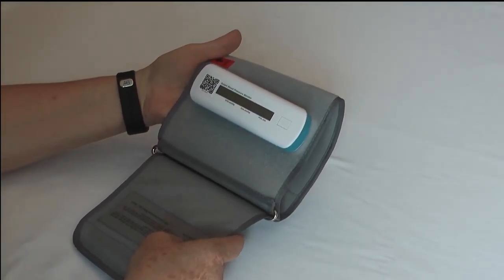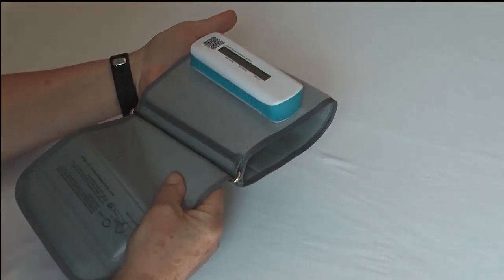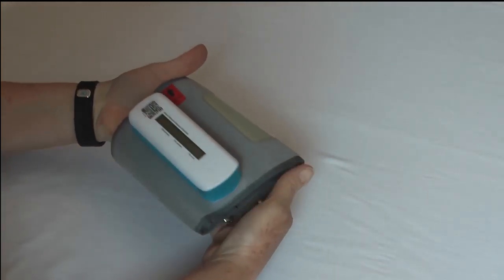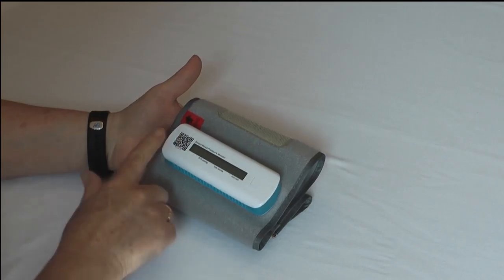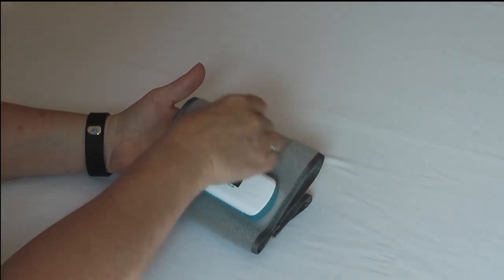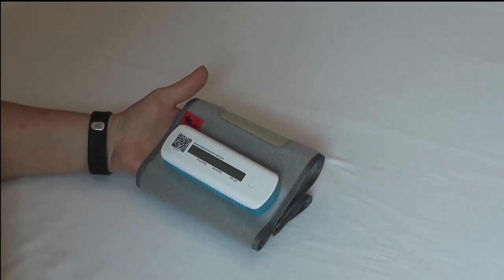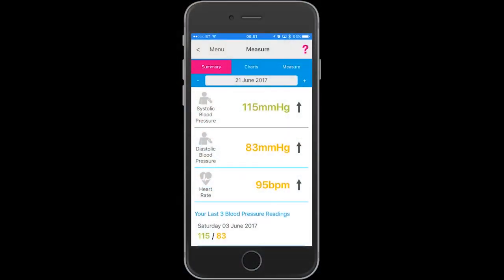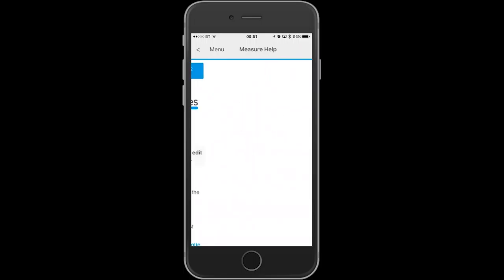Caring for your Activ8rlives Blood Pressure2 Monitor and Help